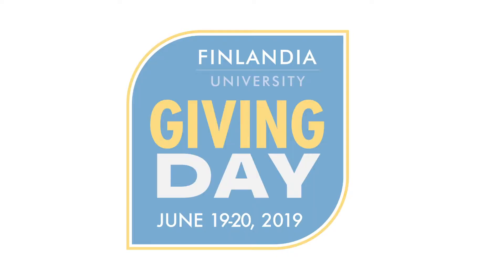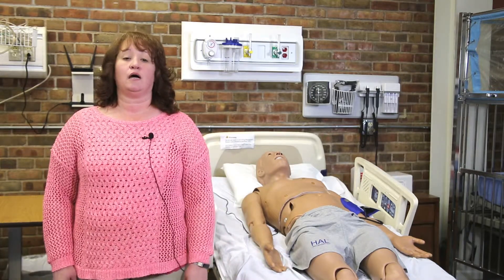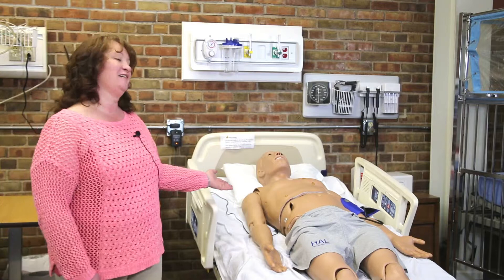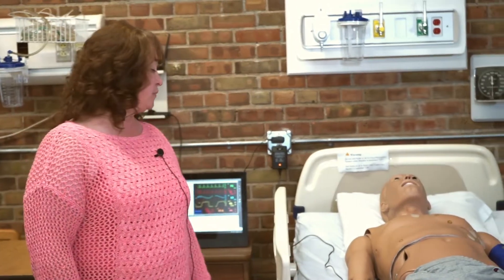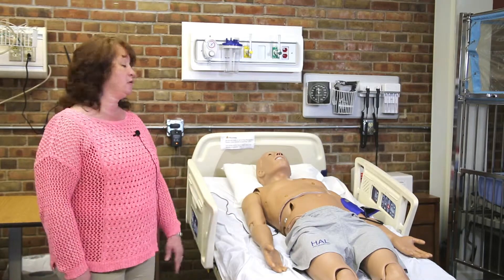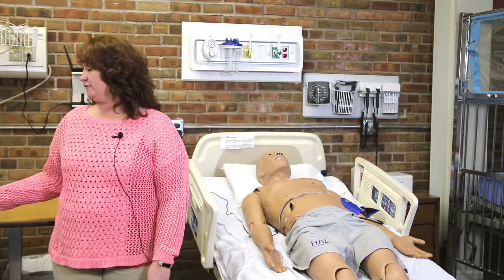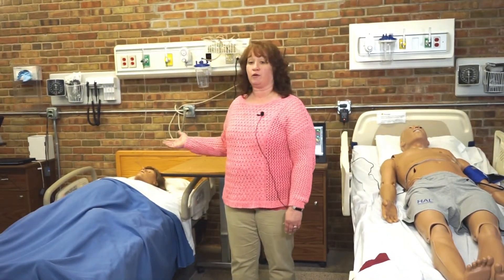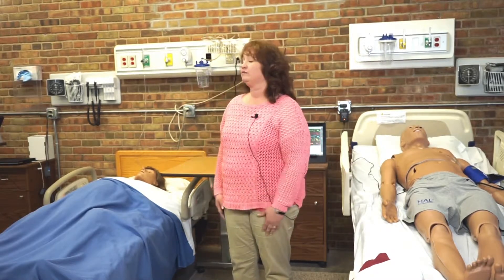FinnUGivingDay College of Health Sciences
The first of our 4 Colleges is here! The College of Health Sciences hold the Nursing, Physical Therapist Assistant and the Online RN-to-BSN programs. Textbooks in the Health Sciences can cost a pretty penny!